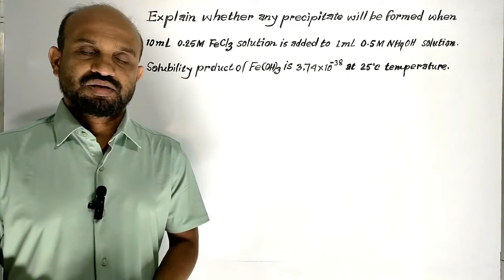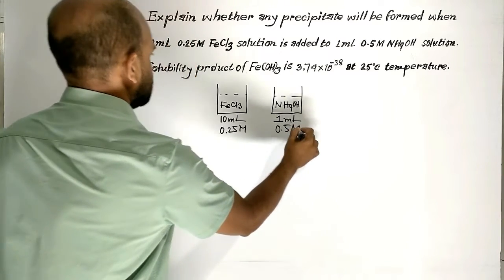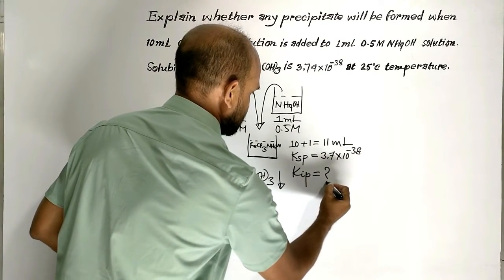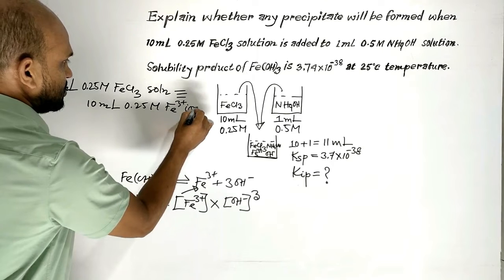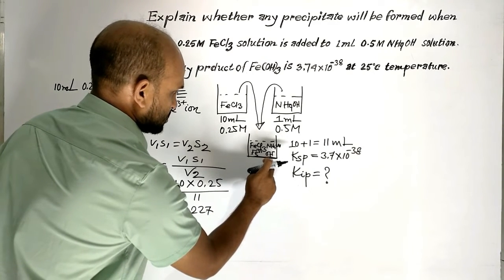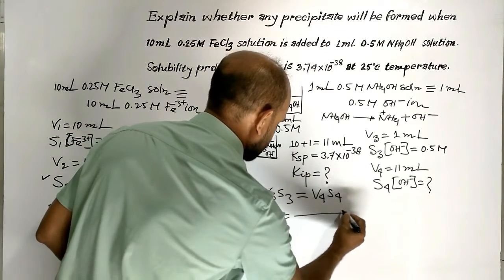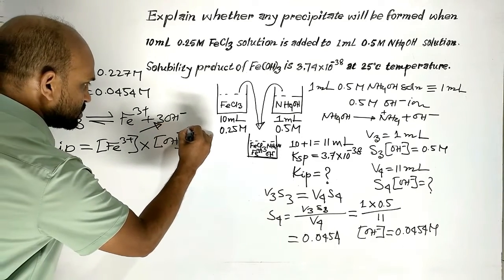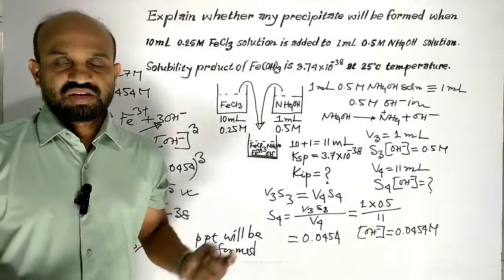Lesson 10: Kip of Fe(OH)3 | Topic: Solubility | Qualitative Chemistry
Topic: Solubility | HSC Chemistry | 1st Paper | Qualitative Chemistry: Kip of Fe(OH)3